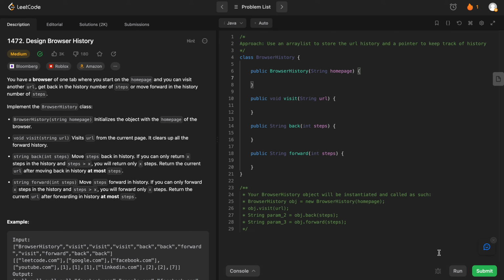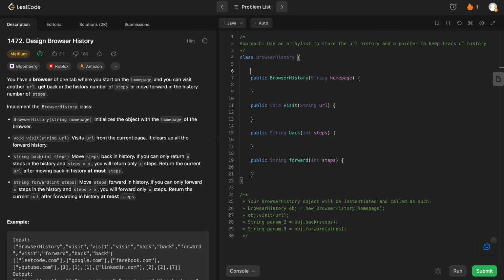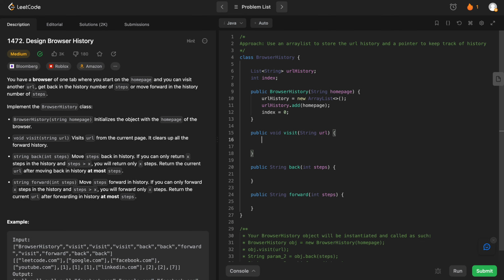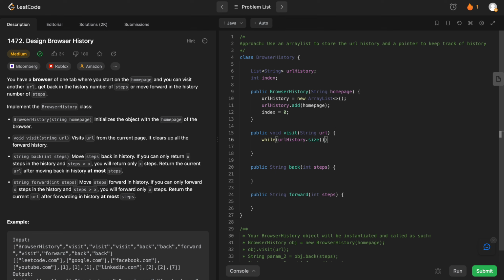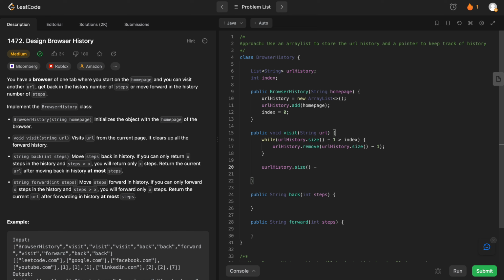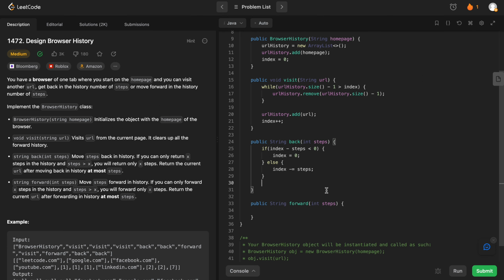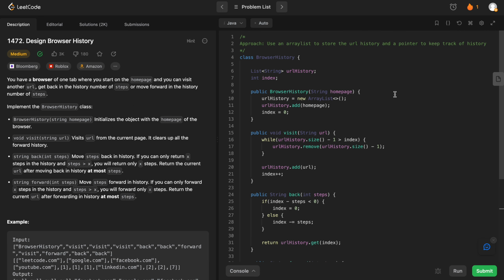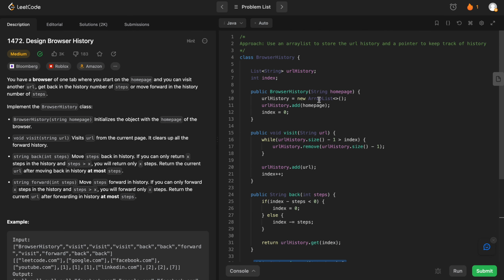1472. Design Browser History (LeetCode)